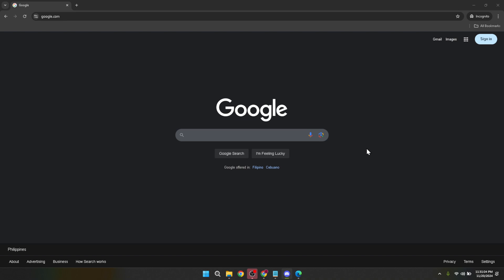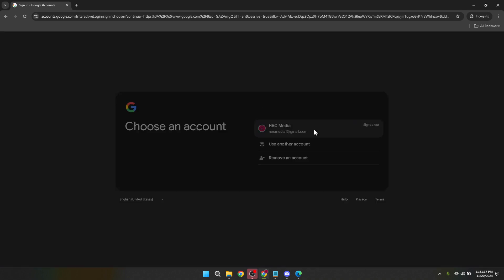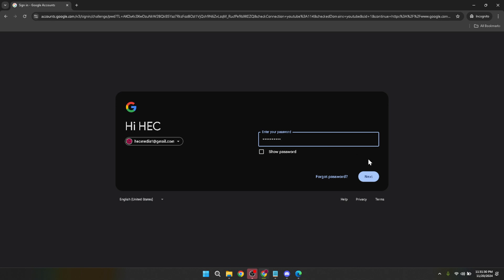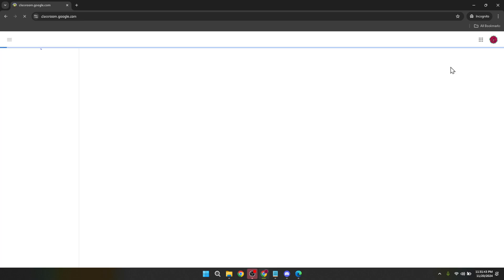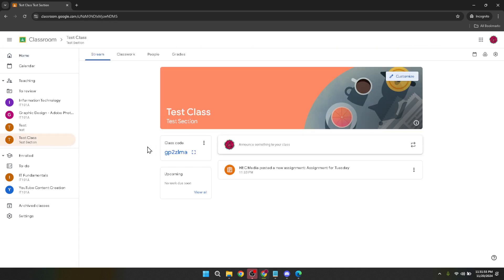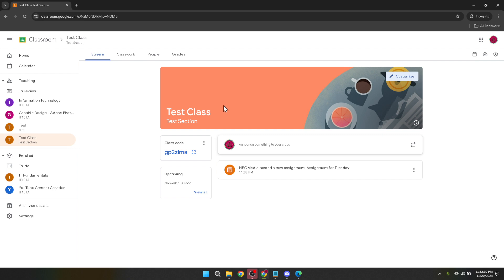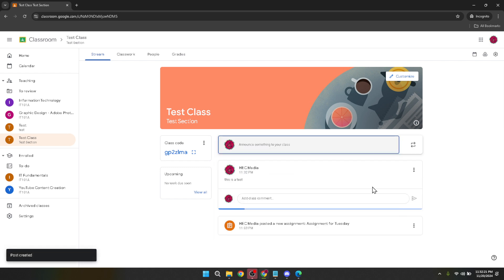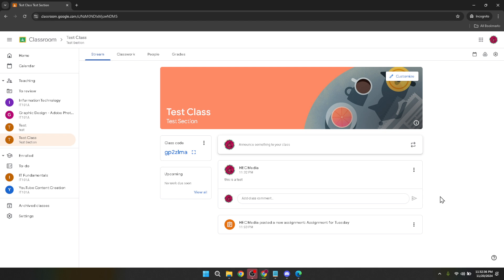How to Stream on Google Classroom (Full 2024 Guide)